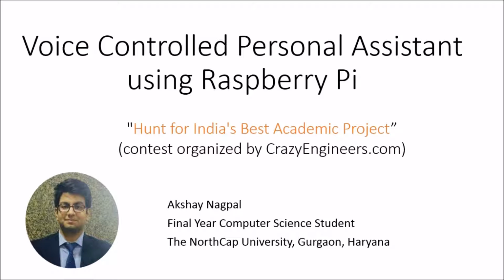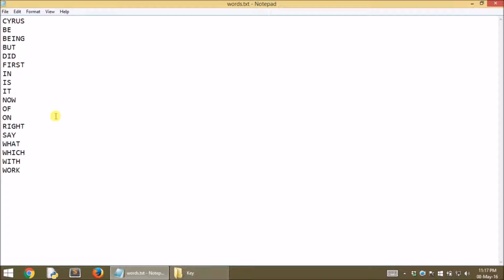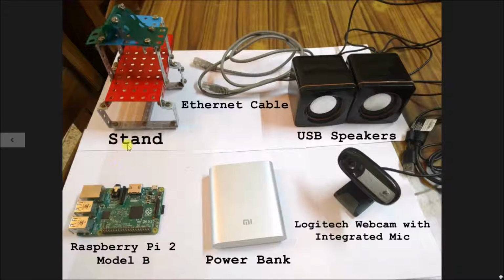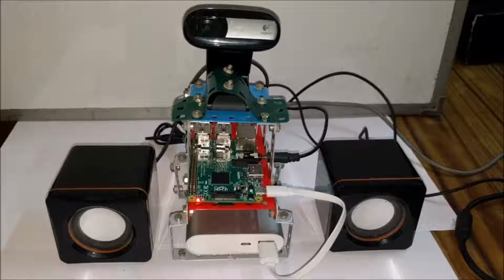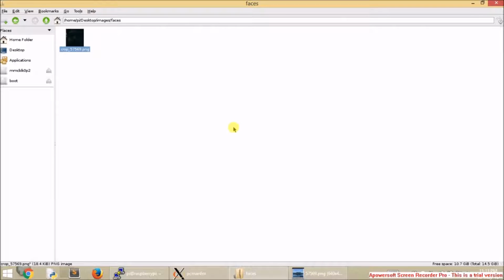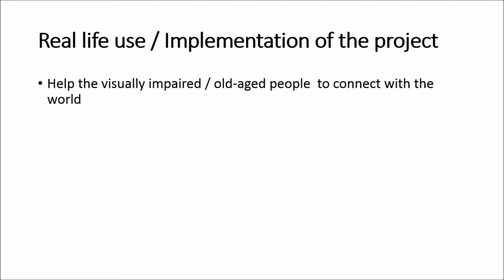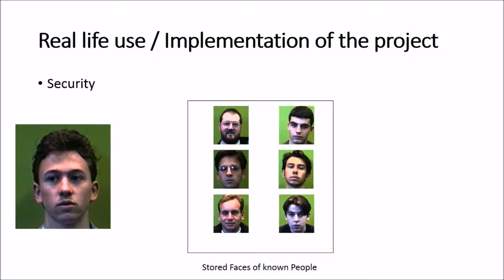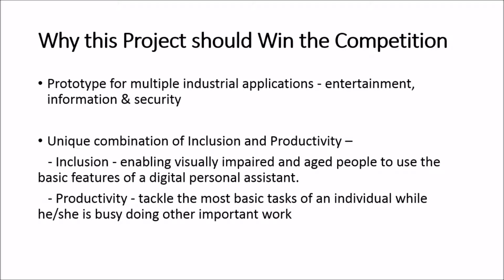CrazyEngineers Voice Controlled Personal Assistant using Raspberry Pi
The objective of the project was to make a standalone personal assistant that can be interacted solely through the user’s voice. This project is a prototype for a variety of uses. It can help the user in doing simple tasks like checking mail inbox, time, weather conditions etc. as well as complex tasks like computing arithmetic problems, searching Wikipedia and face recognition for security at home. The user calls the system by speaking a keyword (“Cyrus”) through the microphone, following which the system signals the user (through a beep) to speak the task he wishes to accomplish. The user speaks the voice command and the system gives the output through the speakers attached to the system. The core concepts used in the project are speech-to-text conversion (for understanding user input) and text-to-speech conversion (for giving output to the user).

The project has features pertaining to information, entertainment and security. The user can check his Gmail for unread messages, ask the current time and calculate basic arithmetic problems using just voice commands. In addition to this, the system can search Wikipedia for any term that the user asks, and gives the results through voice only. The user can also entertain himself by telling the system to play music from his playlist in both normal and shuffled manner. For security, the system can click a picture through the webcam, and detect the face in the image. It further processes the face and tells whether the person is a friend or stranger. It does so by matching the face to a set of faces, already stored and labelled as friends in the system. OpenCV and normalized cross-correlation has been used for face detection and matching.

It can help the visually impaired to connect with the world by giving them access to Wikipedia, Calculator, Email and Music all through their voice. The voice controlled calculator can be used for visually impaired students in primary school. The prototype can also keep people secure as it can be used as a surveillance system which captures the face of the person standing at the door, and tells the owner whether the visitor is a known person or not.

- The project was written in Python programming language as it is the official language used for programming the hardware that I used, which was Raspberry Pi.